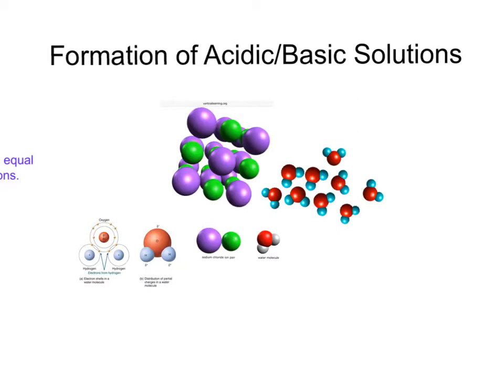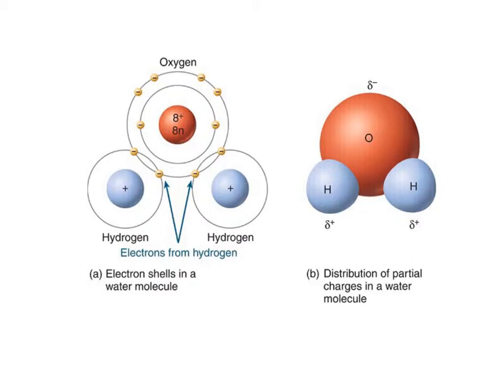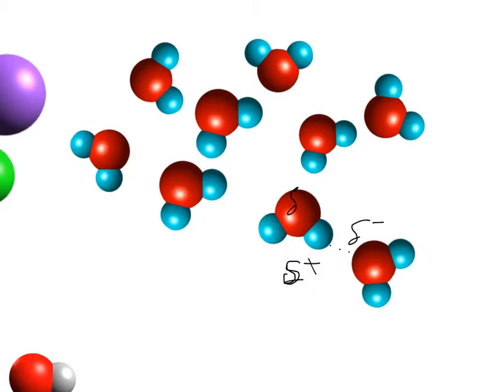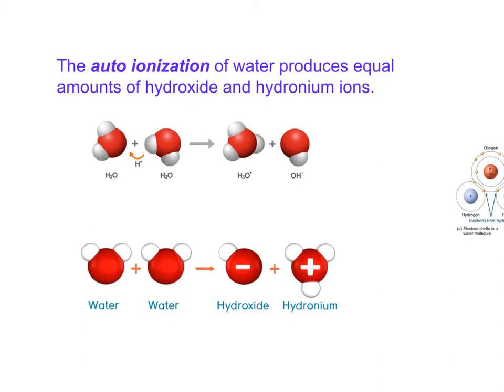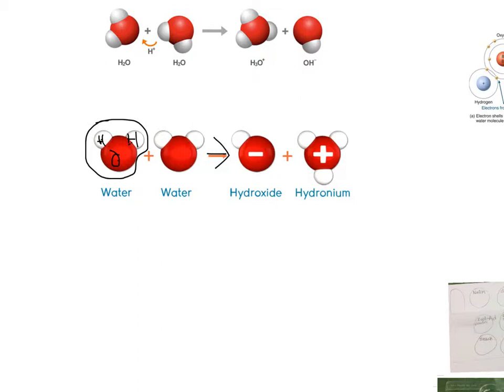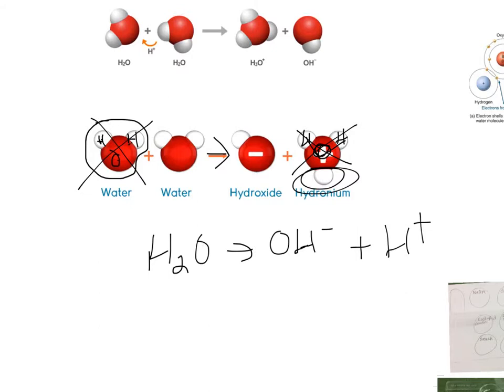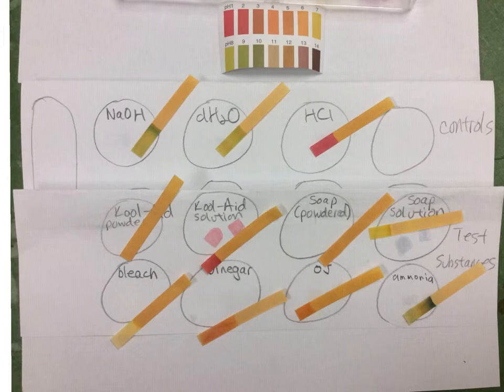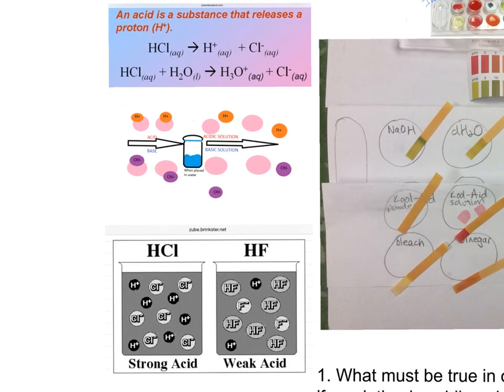Acid Base demo- reinforcement